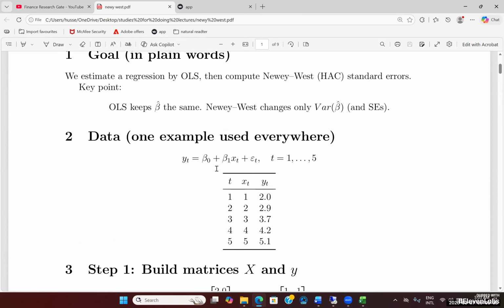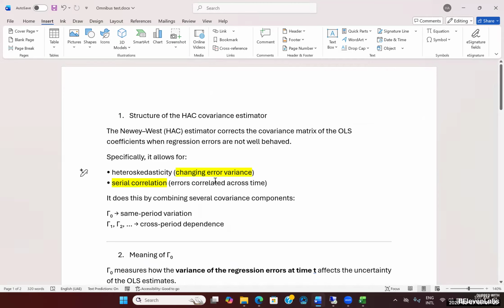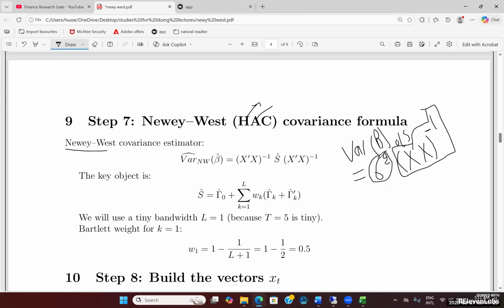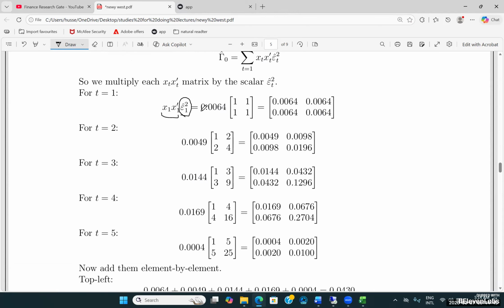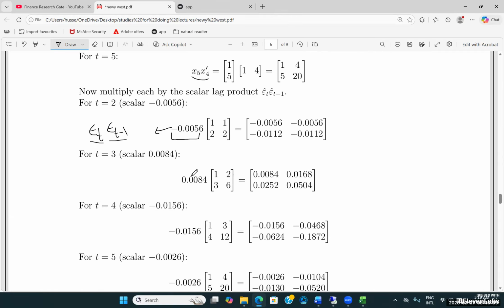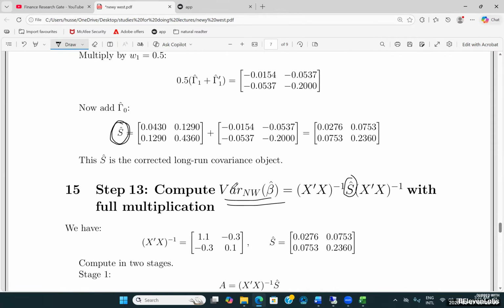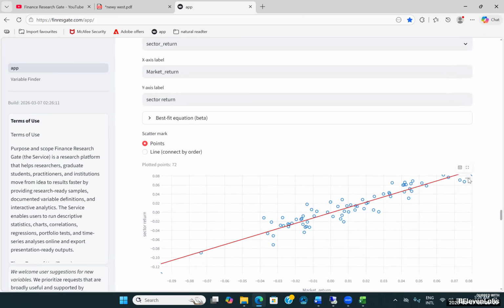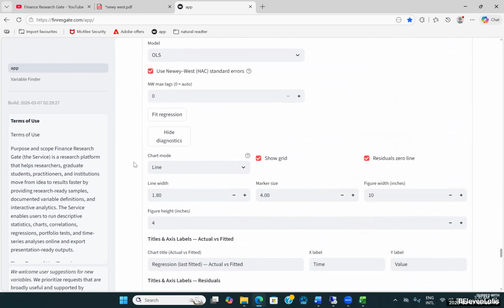Newey–West HAC Standard Errors Explained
In this lecture we explain the Newey–West (HAC) covariance estimator in detail. Starting from a simple time-series regression of sector returns on market returns, we examine how residual variance changes over time and why the classical OLS standard errors may become unreliable. The session includes a complete numerical example, matrix derivations, and an intuitive explanation of how heteroskedasticity and serial correlation affect statistical inference in time-series regressions.